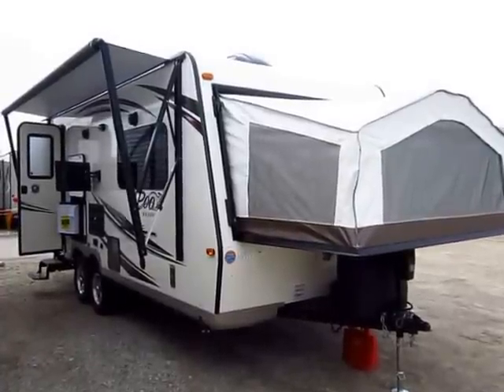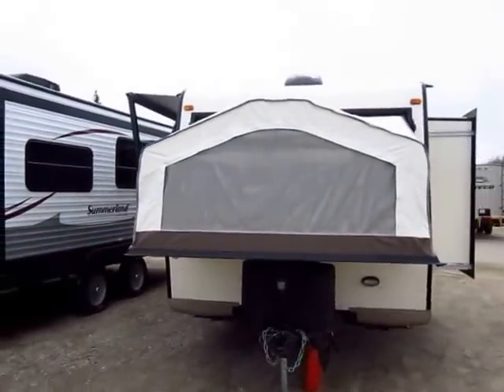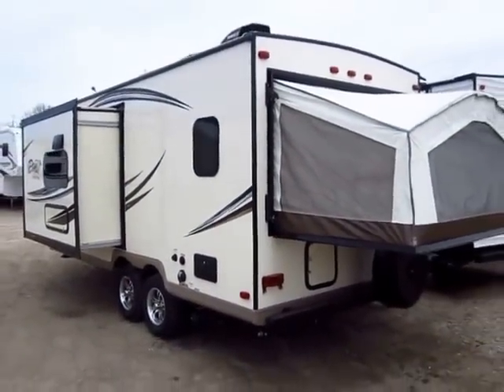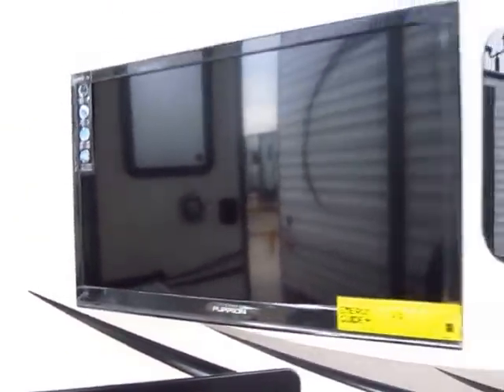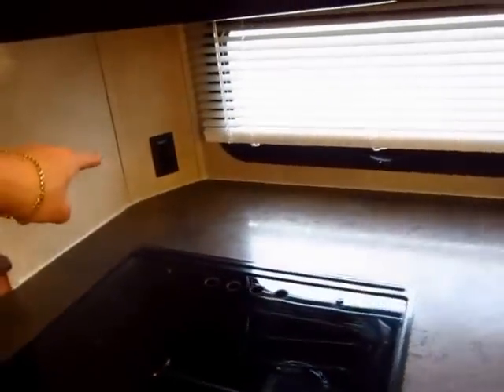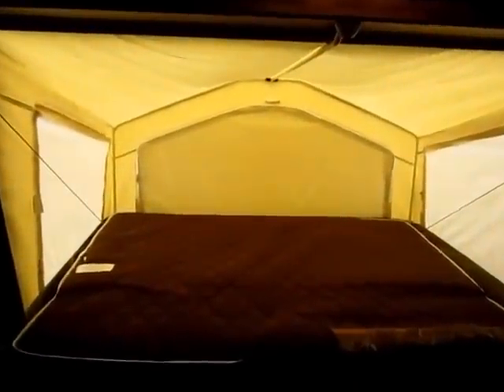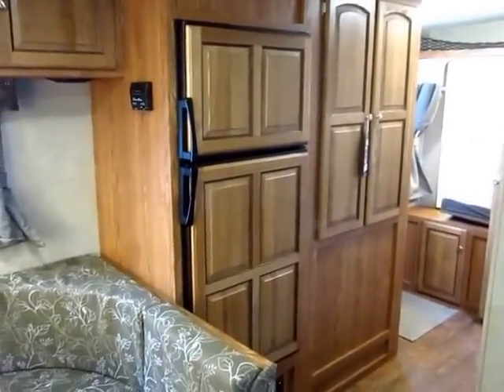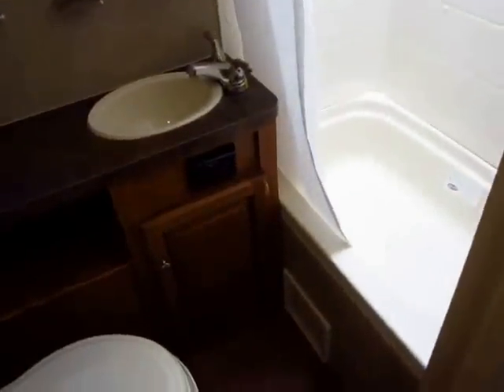(Sold) HaylettRV.com - 2016 Rockwood Roo 21DK Hybrid Travel Trailer by Forest River